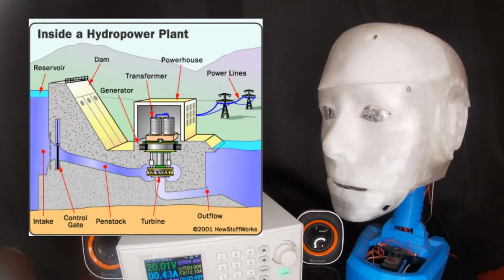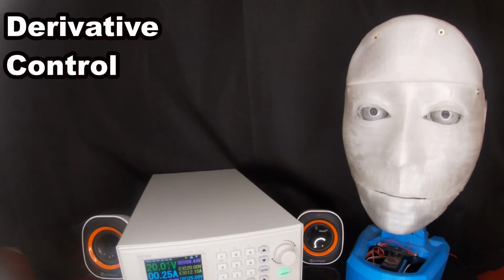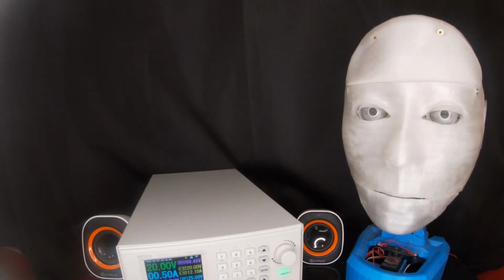PID Control Systems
In this video, we explain what PID stands for, what it does and the three equations used for PID control.

There is even a bit of sample code:
previous_error = 0
integral = 0
loop:
 error = setpoint - measured_value
 integral = integral + error * dt
 derivative = (error - previous_error) / dt
 output = Kp * error + Ki * integral + Kd * derivative
 previous_error = error
 wait(dt)
 goto loop

Paterons get early access to these videos.